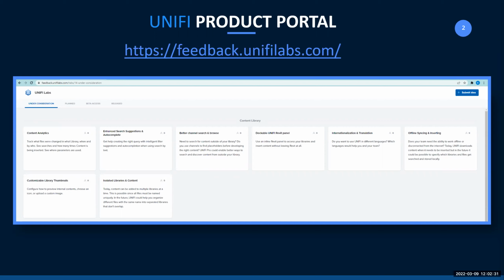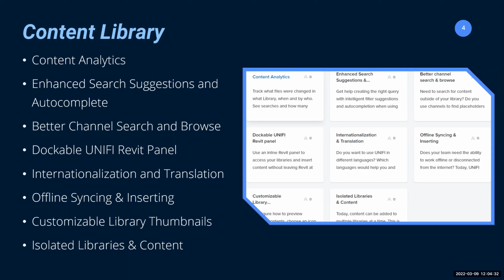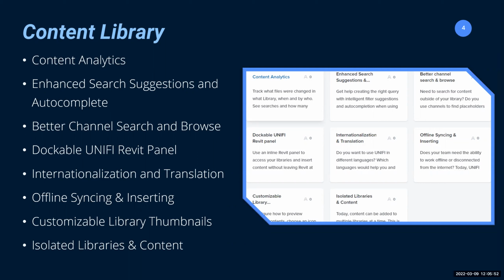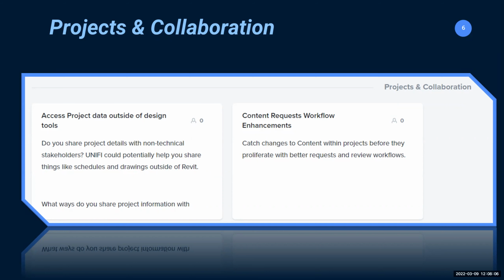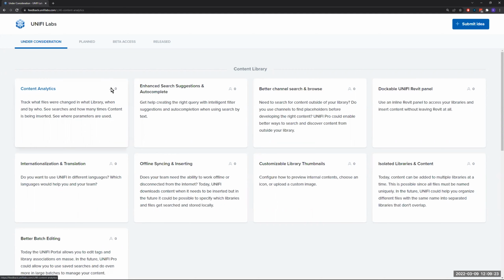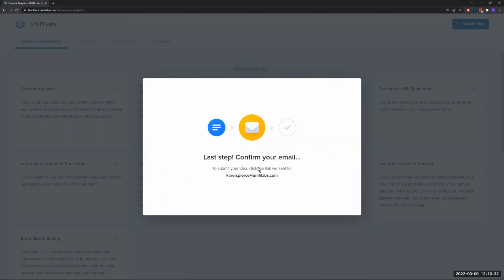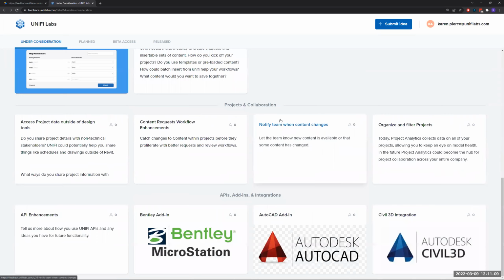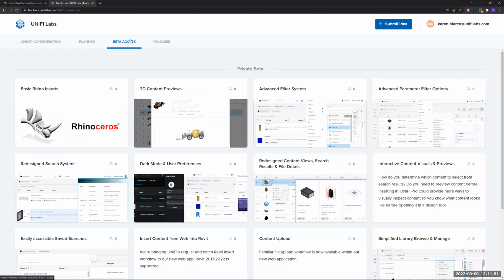15 Minutes to BIM